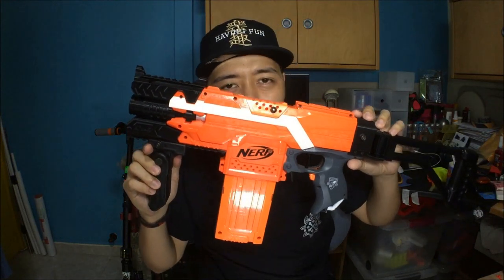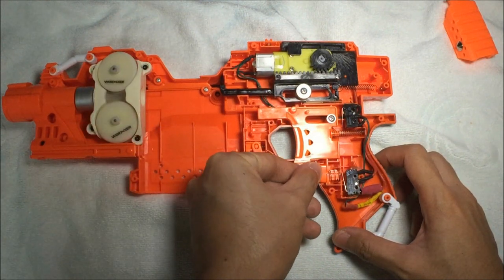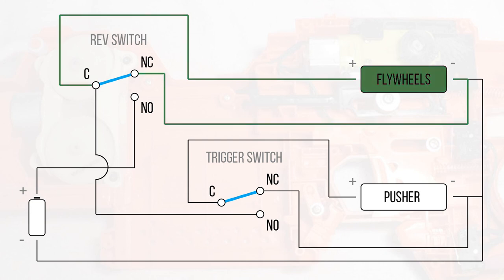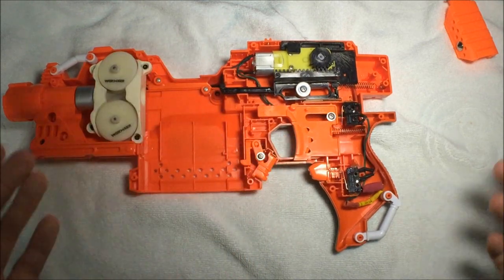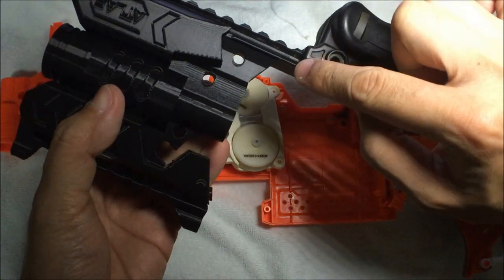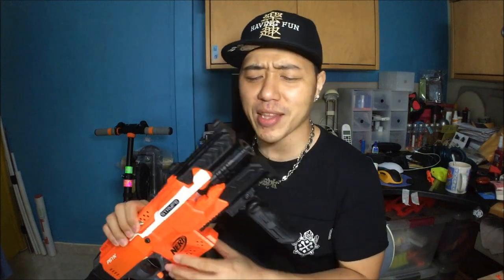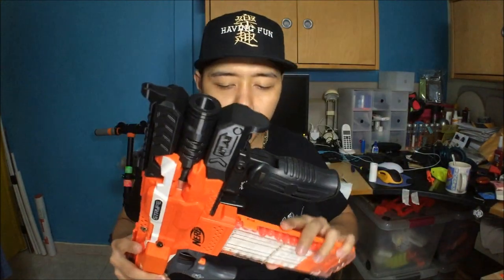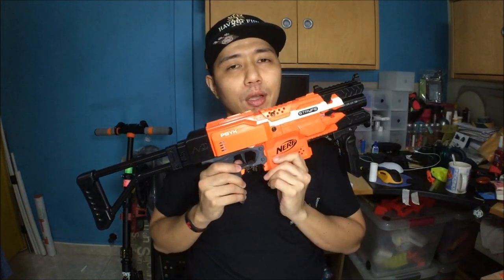Nerf ATLAS MP-101 Stryfe + Easy Wiring Diagram EXPLAINED!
Some of you asked me about the Stryfe I used for the Spinning Darts video, so here you go! It's been spruced up with a little COD Styled, ATLAS themed cosmetic kit as well :)

And I hope you guys enjoy the wiring diagram animation / explanation!

(Don't visit the wrong one, haha!)